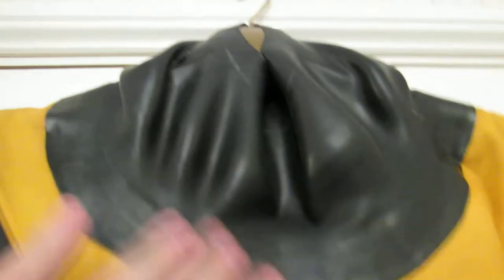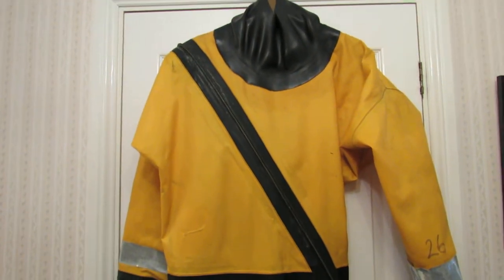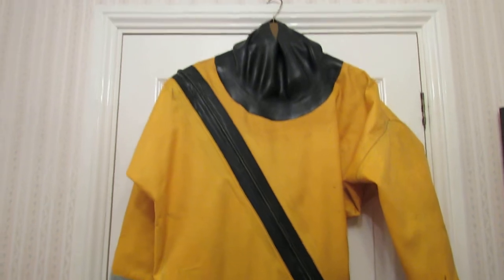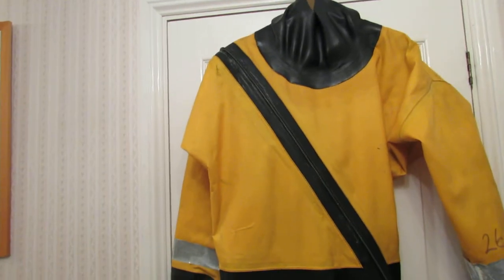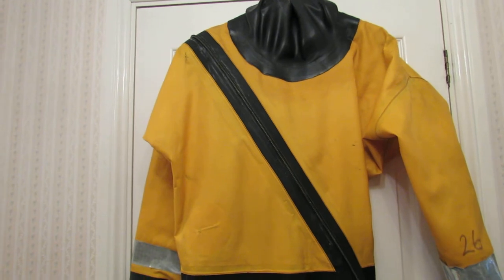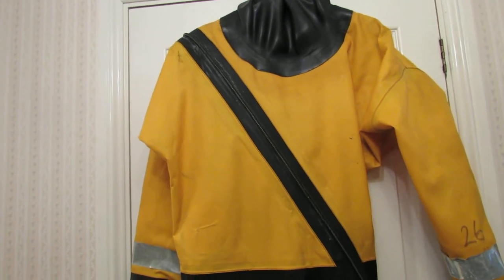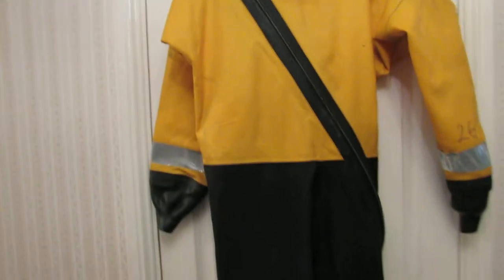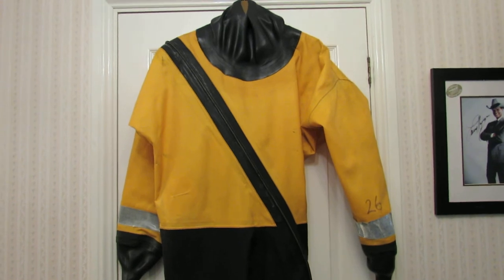RNLI Dry Suit Surplus 40-42 With Boots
Typhoon RNLI Dry Suit.
Brand new seals on both arms and neck.

Click link to go to our eBay shop.